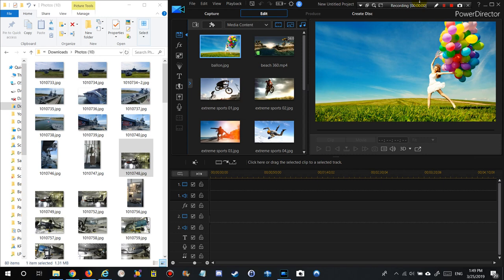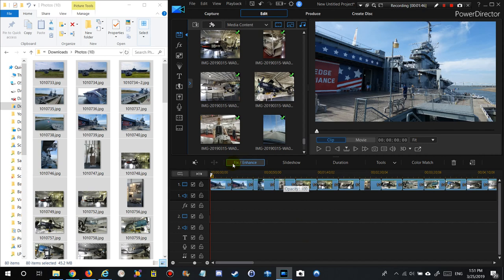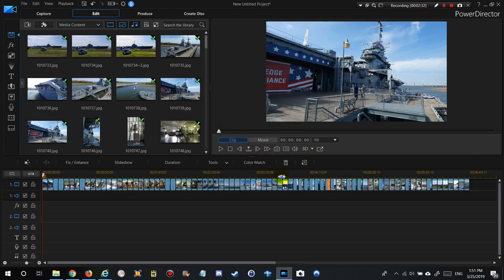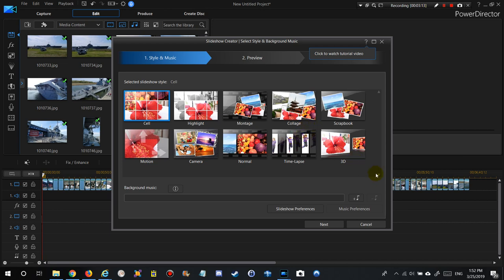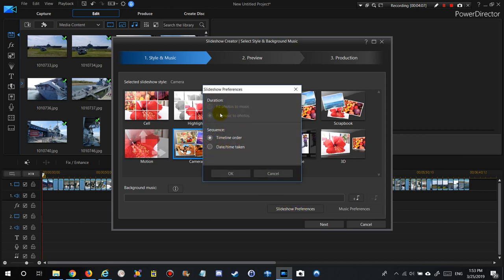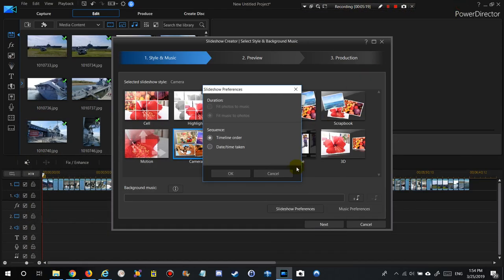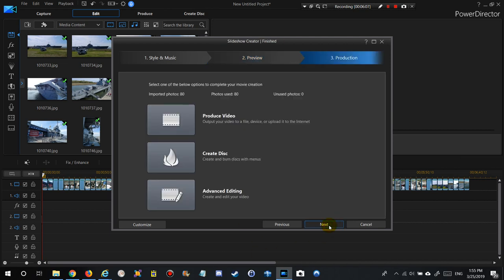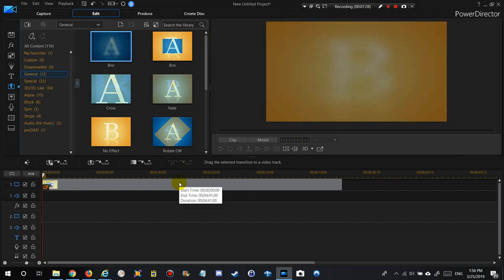How To Create A Great Photo Slideshow With Cyberlink PowerDirector?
How To Create A Great Photo Slideshow With Cyberlink Power Director?

If you don't already have it - buy it cheap on Amazon with this